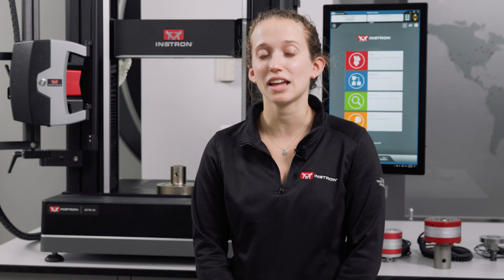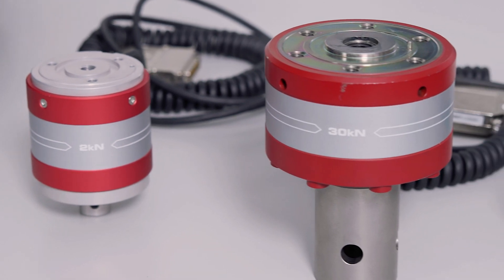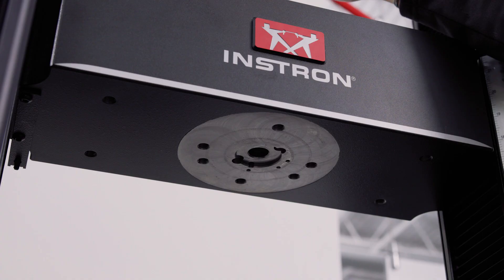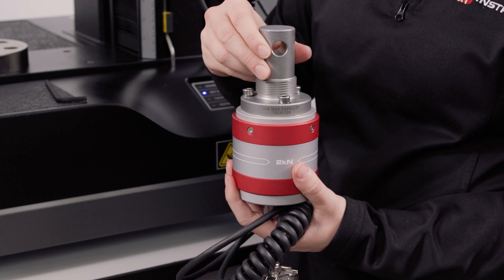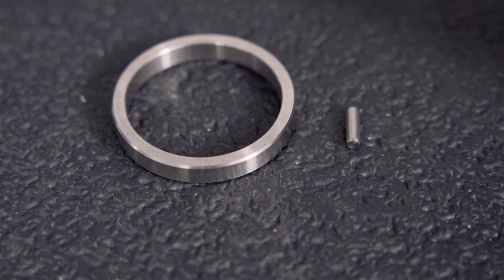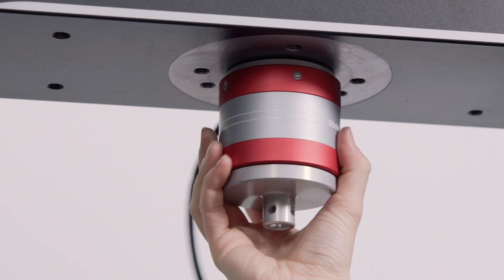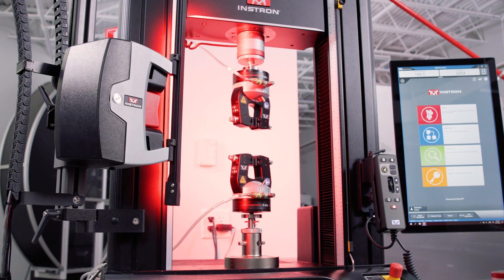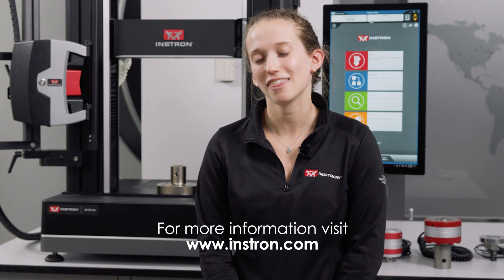Ring and Pin Features of Instron® 2580 and 2530 Series Load Cells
Instron® designs and manufactures our own load cells to meet the unique requirements of materials testing, including having a high accuracy over a wide measurement range, high stiffness, resistance to offset loads, accurate alignment and excellent zero stability. In this video, we discuss the unique ring and pin features of the 2580 Series and 2530 Series static load cells that are specifically designed to ensure your load cell is correctly centered and installed in the same place every time you use it.